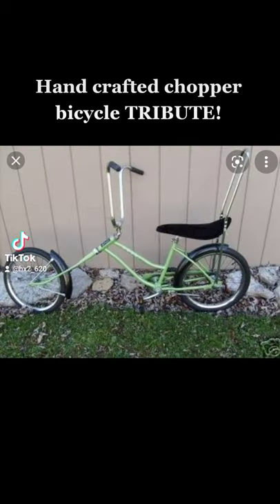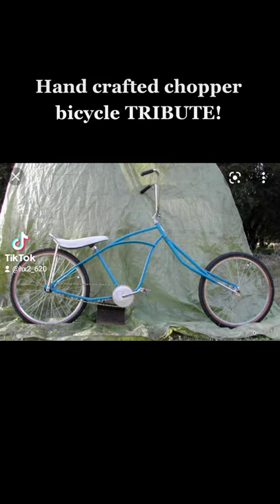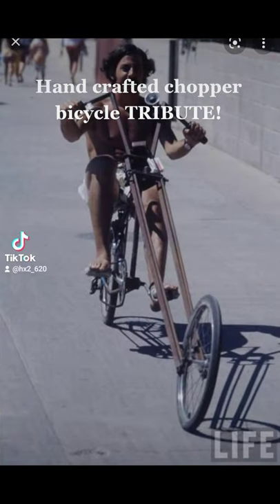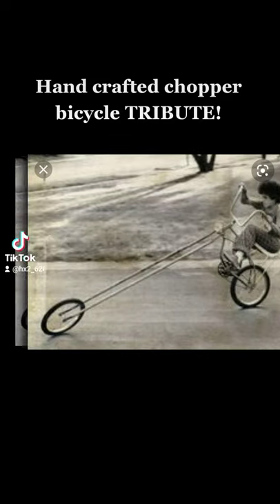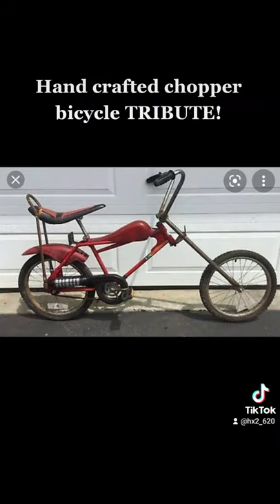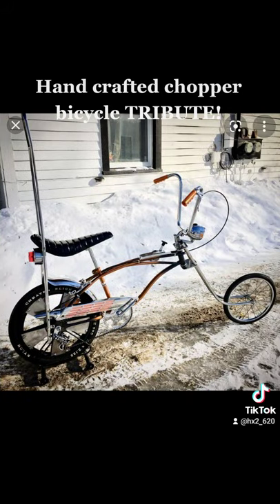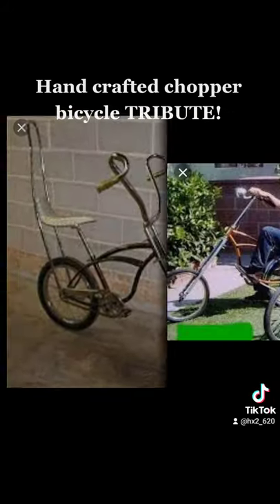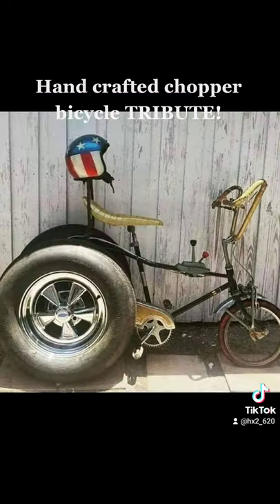Custom Choppers! Schwinn Raleigh Se Racing GT Bicycles Hutch Stingray